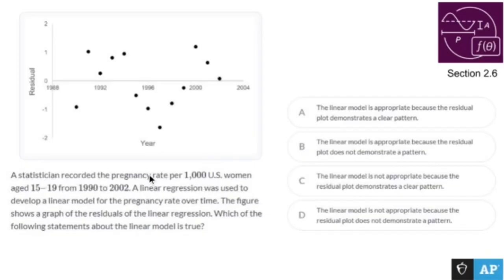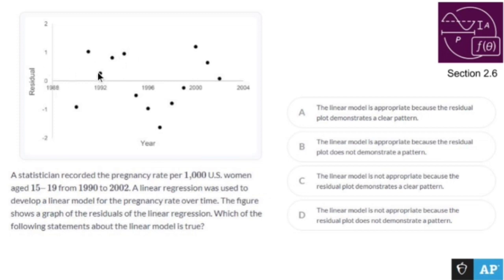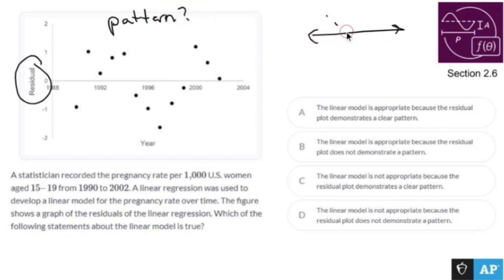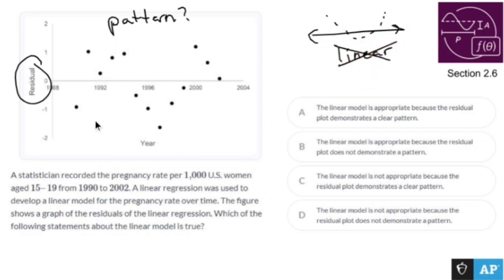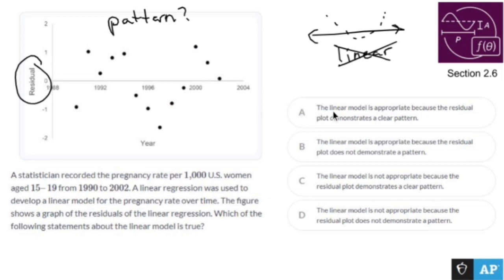AP Precalculus Section 2.6 Example: Residual Plot (Example 3)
Residual plots are graphs that display the residuals, which are the differences between observed data values and the corresponding values predicted by a model. These plots help assess the goodness of fit of a model and detect patterns or trends in the residuals.

For a linear model:
- In a residual plot for a linear model, you'd ideally want to see a random scattering of points around the horizontal axis without any particular pattern.
- If the residuals form a random pattern around zero, it suggests that the linear model is appropriate for the data.
- Patterns in the residual plot, like a curve, a systematic increase or decrease in residuals as the predicted values change, or any distinct shape, indicate that the linear model might not be the best fit.

How to use residual plots to determine linearity:
1. **Random Scatter:** A good linear fit shows residuals scattered randomly around the horizontal axis.
2. **Patterns:** Look for any systematic patterns in the residuals. If you observe a pattern or trend (like a curve), it indicates that the linear model might not accurately capture the relationship between variables.
3. **Homoscedasticity:** Ensure that the spread of residuals remains consistent across all predicted values. Uneven or varying spreads might indicate non-linearity.

In summary, by examining the distribution and pattern of residuals in a residual plot, you can assess whether a linear model adequately represents the relationship between the variables. If the plot shows randomness and no discernible pattern, it suggests that a linear model is appropriate. Patterns or non-random behavior may indicate the need for a different model or transformations to better capture the data's nature.

1.1 Change in Tandem
1.2 Rates of Change
1.3 Rates of Change in Linear and Quadratic Functions
1.4 Polynomial Functions and Rates of Change
1.5 Polynomial Functions and Complex Zeros
1.6 Polynomial Functions and End Behavior
1.7 Rational Functions and End Behavior
1.8 Rational Functions and Zeros
1.9 Rational Functions and Vertical Asymptotes
1.10 Rational Functions and Holes
1.11 Equivalent Representations of Polynomial and Rational Expressions
1.12 Transformations of Functions
1.13 Function Model Selection and Assumption Articulation
1.14 Function Model Construction and Application
2.1 Change in Arithmetic and Geometric Sequences
2.2 Change in Linear and Exponential Functions
2.3 Exponential Functions
2.4 Exponential Function Manipulation
2.5 Exponential Function Context and Data Modeling
2.6 Competing Function Model Validation
2.7 Composition of Functions
2.8 Inverse Functions
2.9 Logarithmic Expressions
2.10 Inverses of Exponential Functions
2.11 Logarithmic Functions
2.12 Logarithmic Function Manipulation
2.13 Exponential and Logarithmic Equations and Inequalities
2.14 Logarithmic Function Context and Data Modeling
2.15 Semi-log Plots
3.1 Periodic Phenomena
3.2 Sine, Cosine, and Tangent
3.3 Sine and Cosine Function Values
3.4 Sine and Cosine Function Graphs
3.5 Sinusoidal Functions
3.6 Sinusoidal Function Transformations
3.7 Sinusoidal Function Context and Data Modeling
3.8 The Tangent Function
3.9 Inverse Trigonometric Functions
3.10 Trigonometric Equations and Inequalities
3.11 The Secant, Cosecant, and Cotangent Functions
3.12 Equivalent Representations of Trigonometric Functions
3.13 Trigonometry and Polar Coordinates
3.14 Polar Function Graphs
3.15 Rates of Change in Polar Functions

/ nickperich

Nick Perich
Norristown, Pa